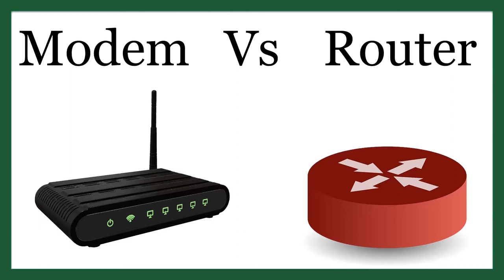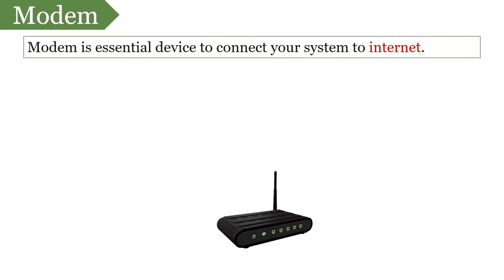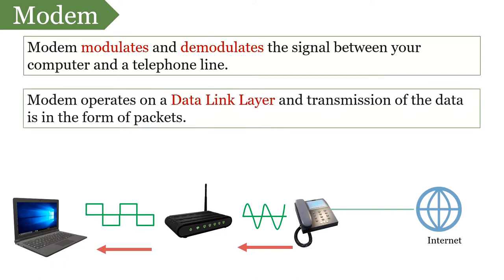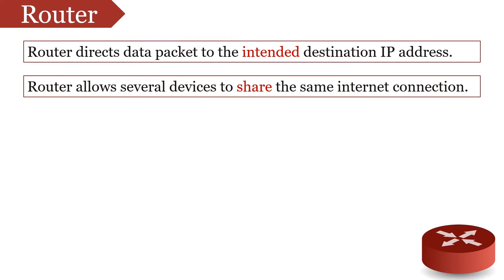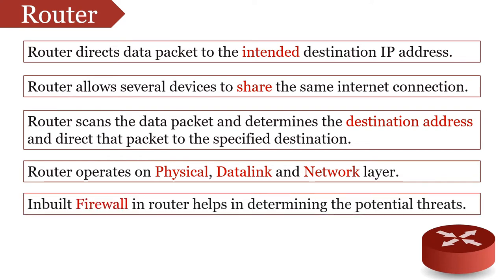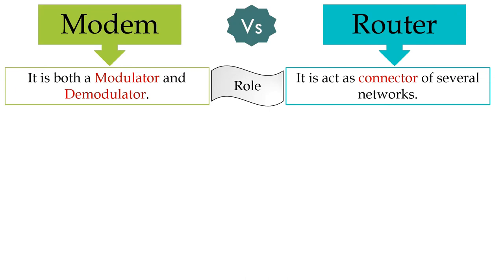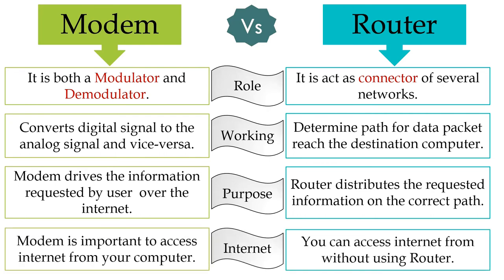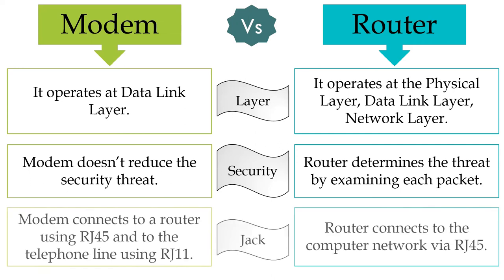Modem Vs Router | What is Modem? | Position of Modem and Router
In this tutorial I have explained the two networking devices Modem and Router. How they function? Where they are placed in the network? And I have also discussed the differences between the modem and router.